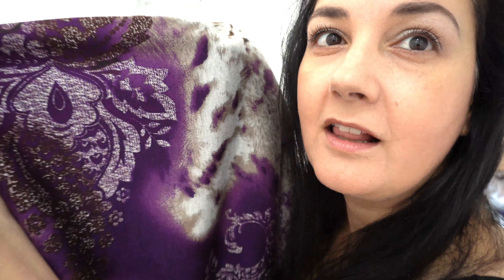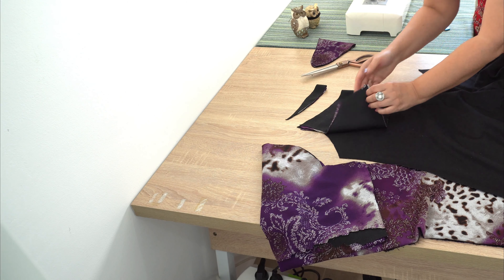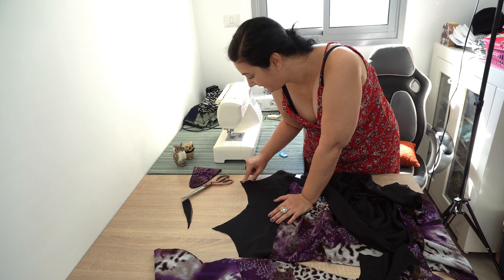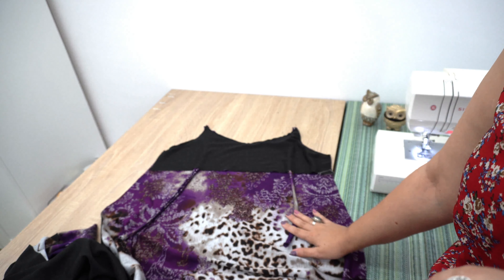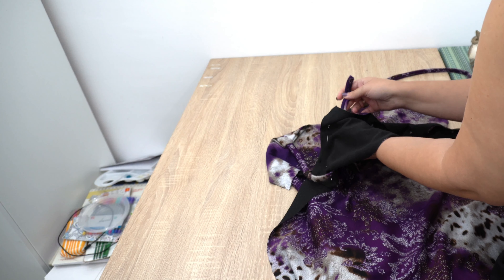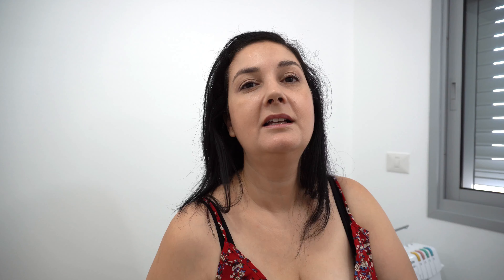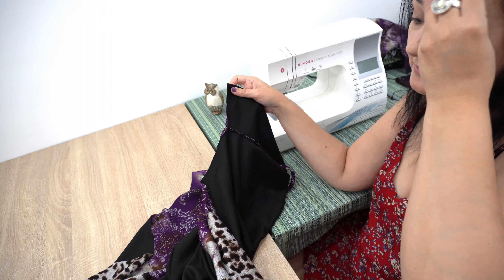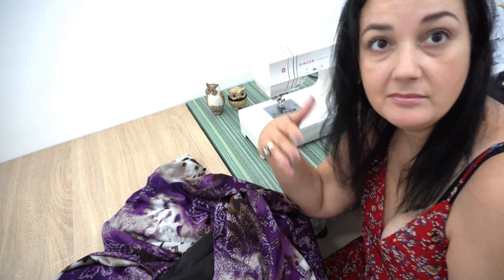Sewing an evening dress for a wedding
Sewing an evening dress for a wedding -  In this video I tried to sew a nice dress for my nephews' wedding, only 1.5 hours before I had to leave the house, using a basic slip dress pattern with a very nice fabric which had special color and print.